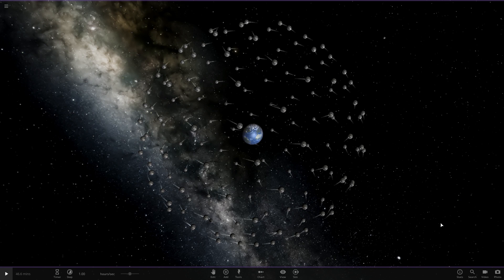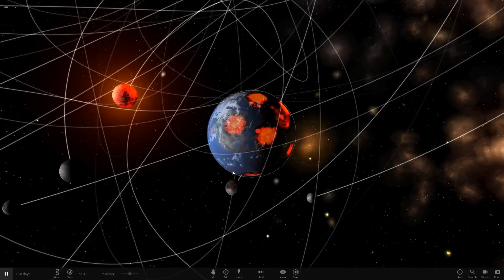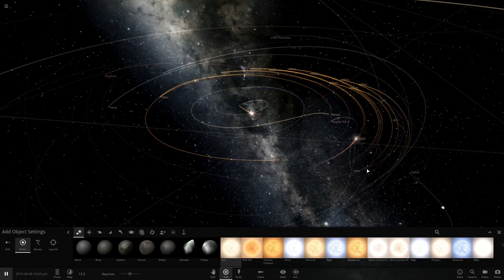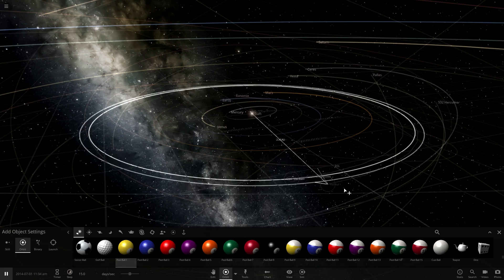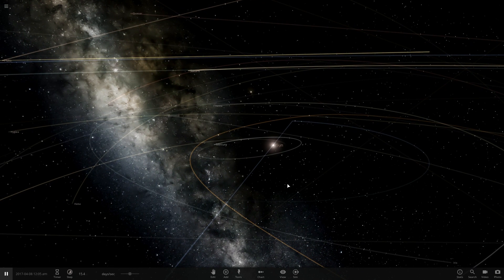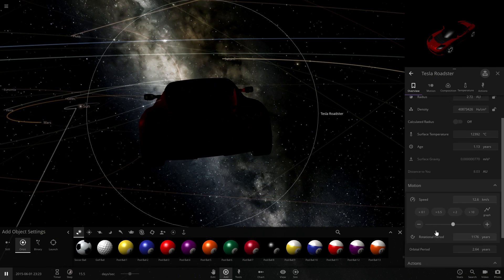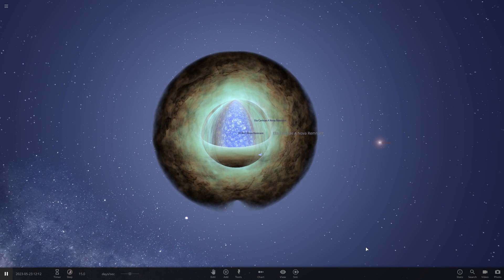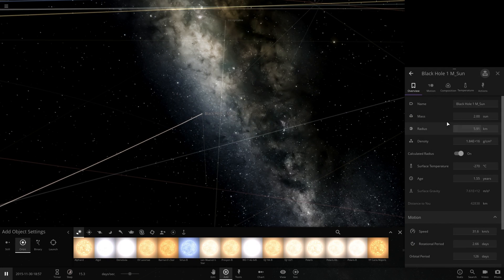I Made A Blackhole That Ate 6 Milkyways In Universe Sandbox 2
Welcome to Universe Sandbox 2, so apparently I can make blackholes, did not know that! Definitely just killed an entire civilization! oops!

Create & destroy on an unimaginable scale... with a space simulator that merges real-time gravity, climate, collision, and material interactions to reveal the beauty of our universe and the fragility of our planet. Includes VR support for HTC Vive, Oculus Rift+Touch, and Windows Mixed Reality.

Thanks you all for the support! It means a ton to me guys! :)